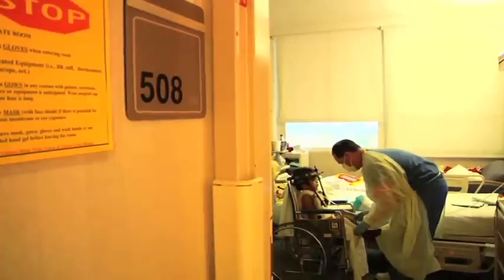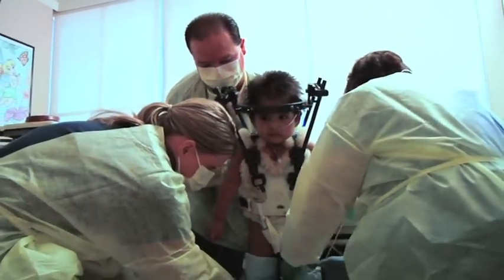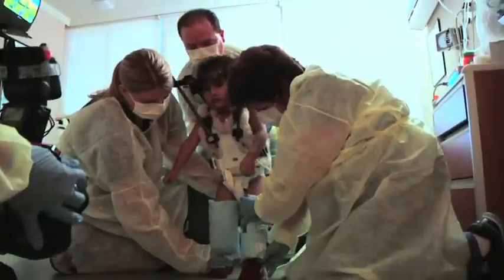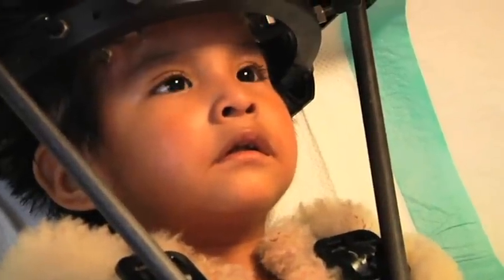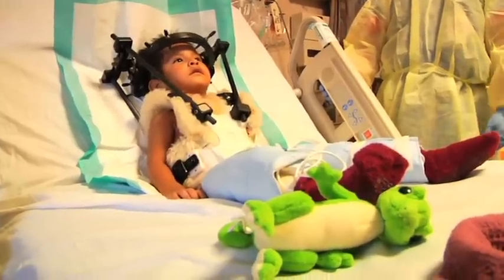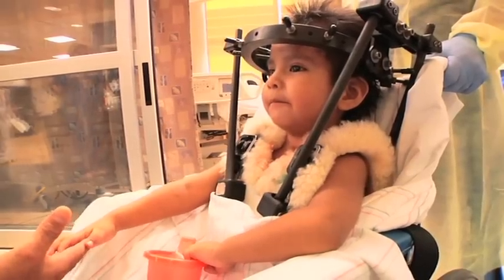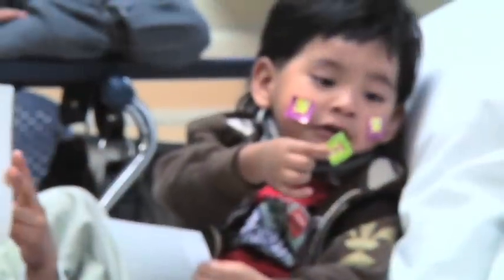Alan's Story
After being hit by a car, two-year-old Alan had a severed spine. He endured several surgeries at Community Regional Medical Center in Fresno, CA. After several months of rehabilitation, physical therapy and support, Alan is back to being a kid again.